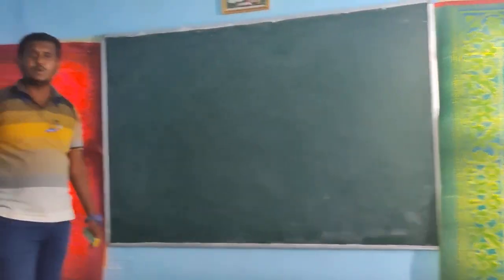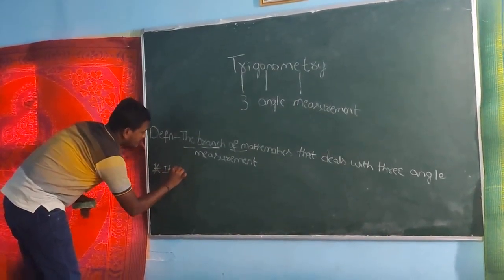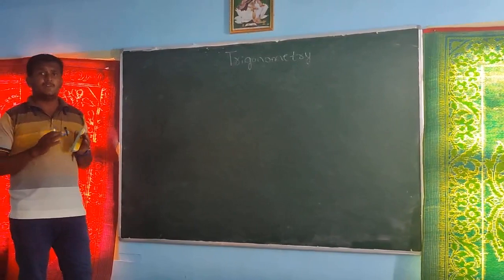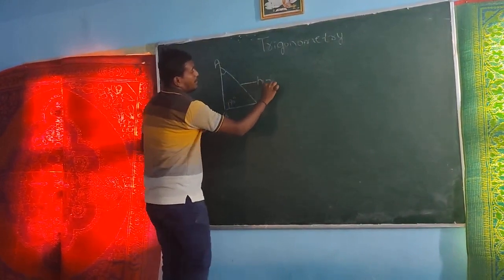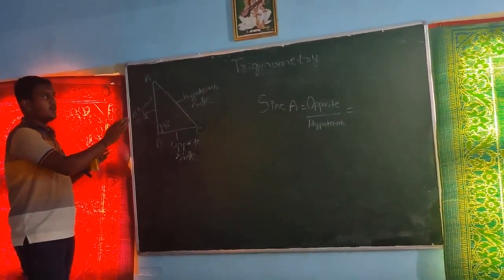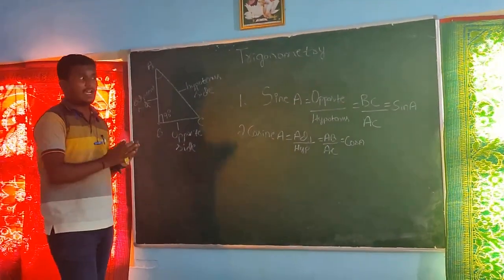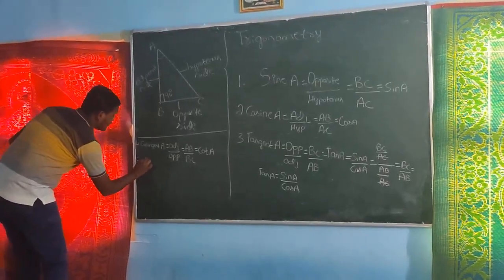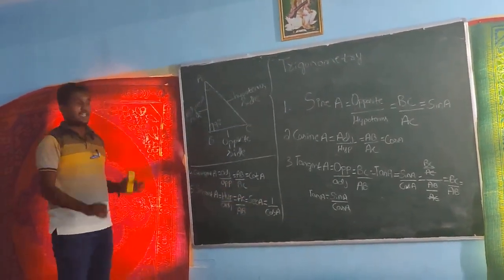Math & Physics Teacher - Gajendra M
Myself Gajendra M I have completed my Post Graduation in Physics from University of Mysore and currently working as a guest lecturer in Government First Grade college Sira and also teaching in my coaching Institute by name challenge tutorials for class 8-10 and I am enjoying a lot in teaching because of teaching I am gaining more precision over the subjects and I am self satisfied with my work I am currently doing and I am very excited to work with you